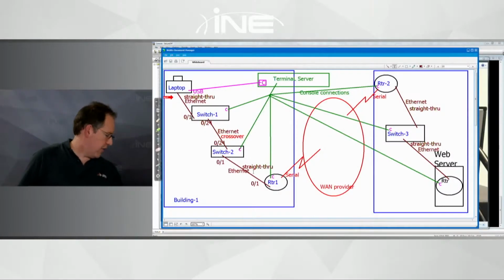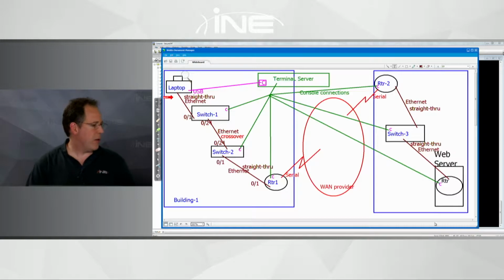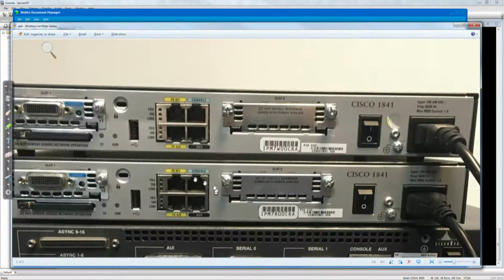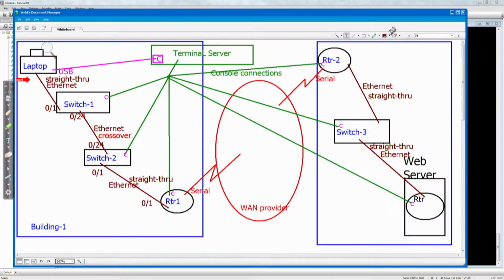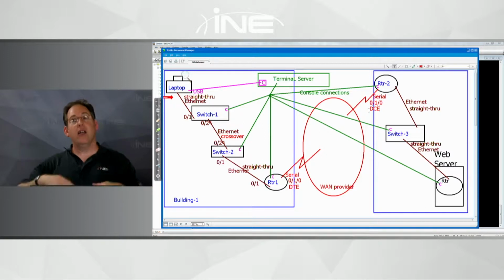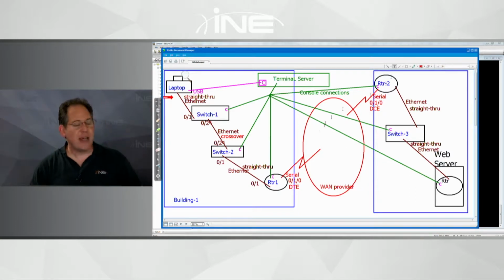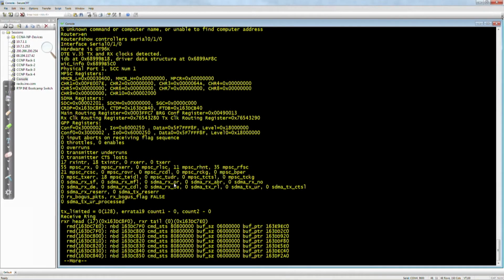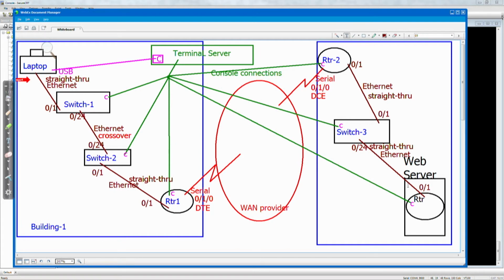5 Building a Small Wired Network Part 4